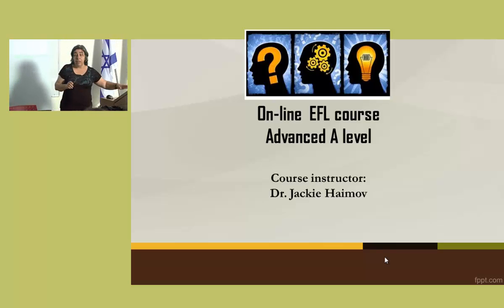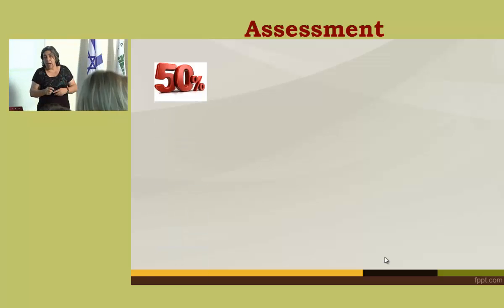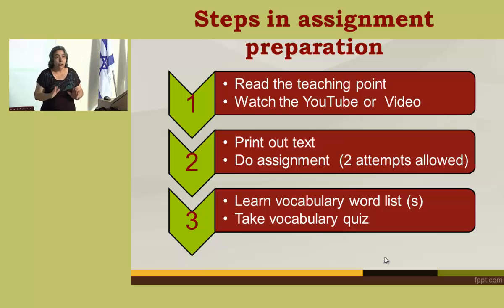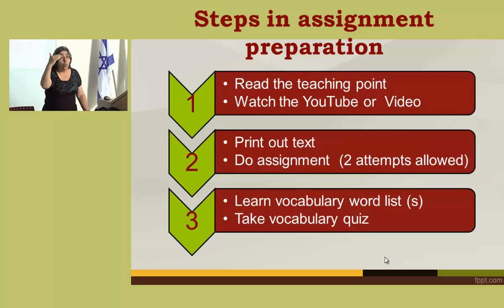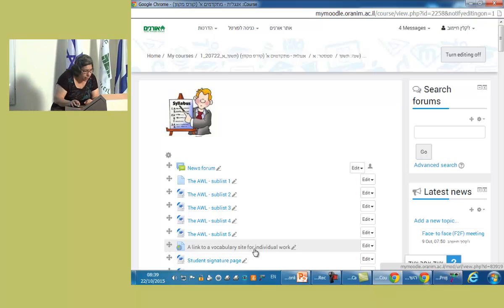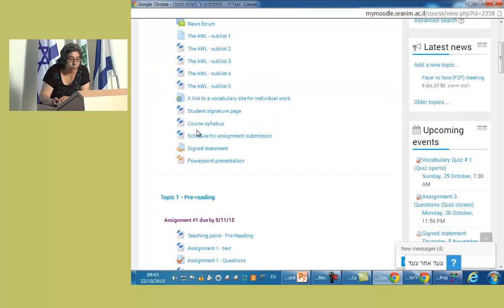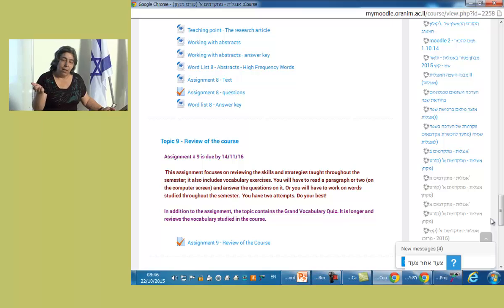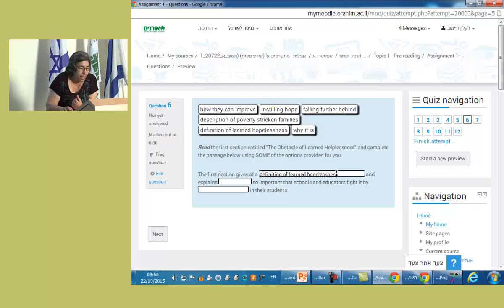מפגש Face to Face בקורס המקוון באנגלית כשפה זרה. שם המרצה: ד"ר ז'קלין חיימוב